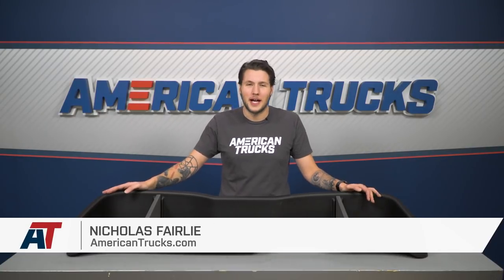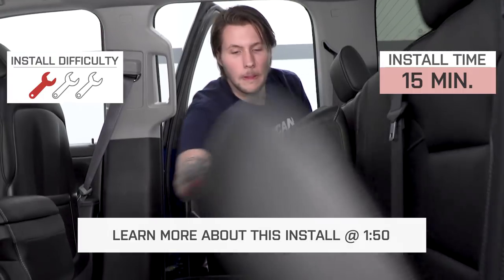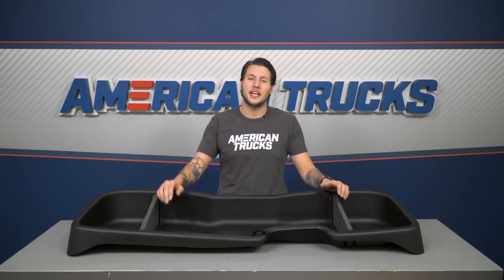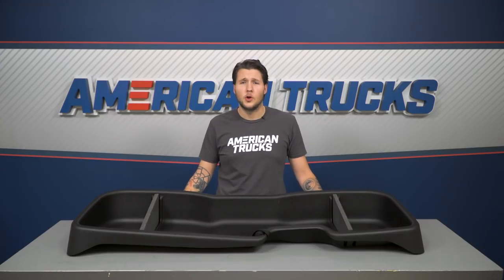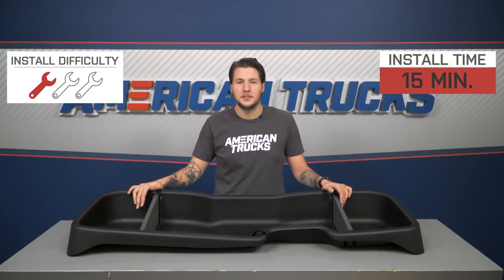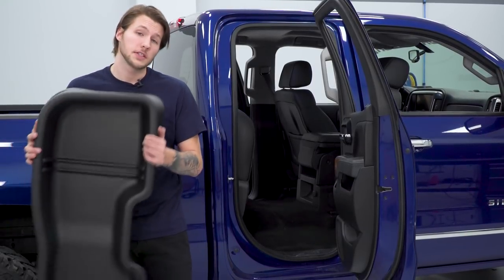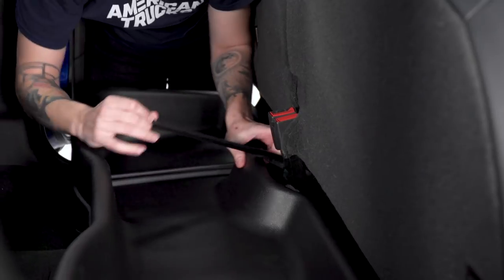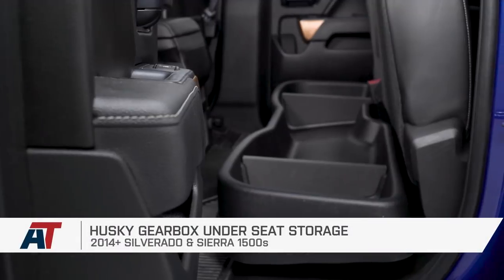2014-2018 Silverado Husky GearBox Under Seat Storage Box Review & Install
Store big and small cargo safely in one place in your Silverado 1500 with the anti-skid black textured Husky GearBox Under Seat Storage Box. This easy-to-install and hassle-free guaranteed storage box is extremely durable, impact resistant and will resist most chemicals to ensure your items are protected from damage.

Item S102152
MPN# 9041